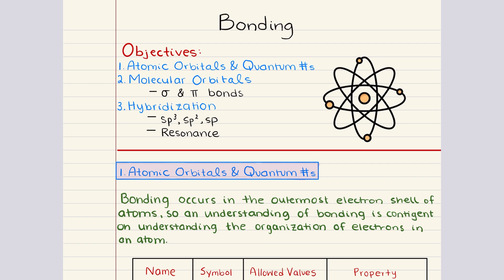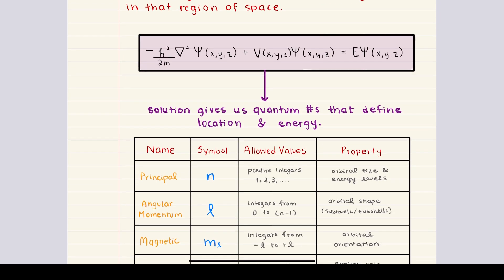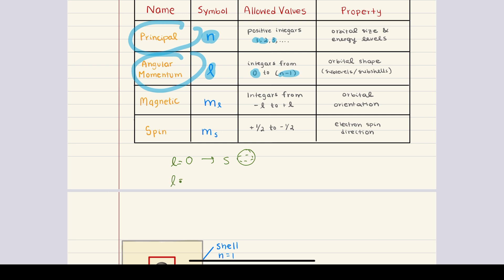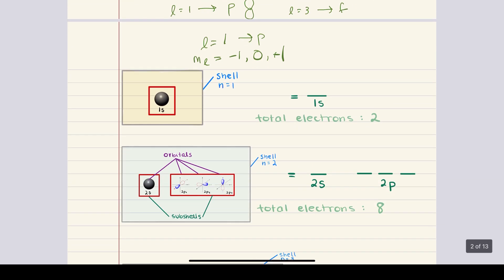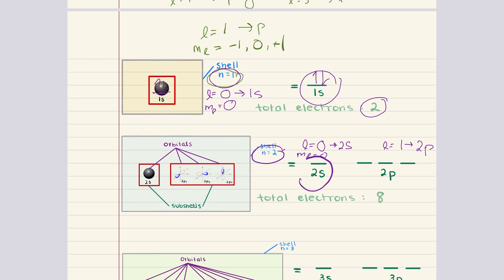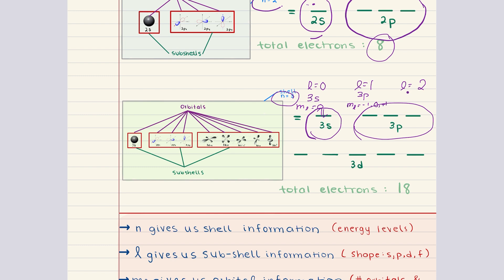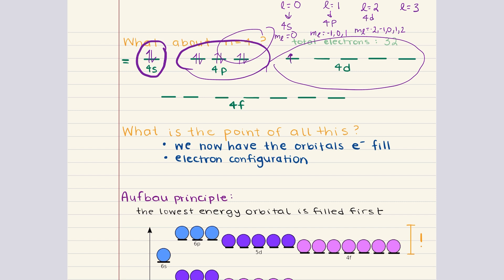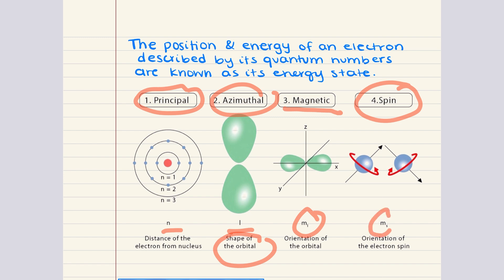MCAT Organic Chemistry: Chapter 3 - Bonding (1/2)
If you're seeking support with CARS or need additional MCAT resources, I highly recommend visiting This platform was created by one of my closest friends, and I can genuinely say his approach to teaching strategy is unmatched. If you're looking to elevate your prep, this is the resource for you!